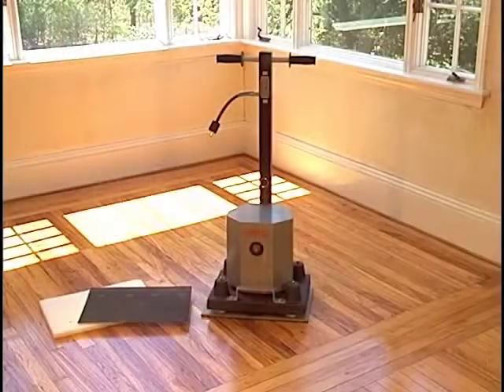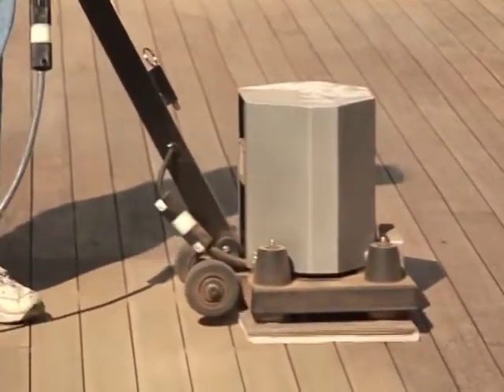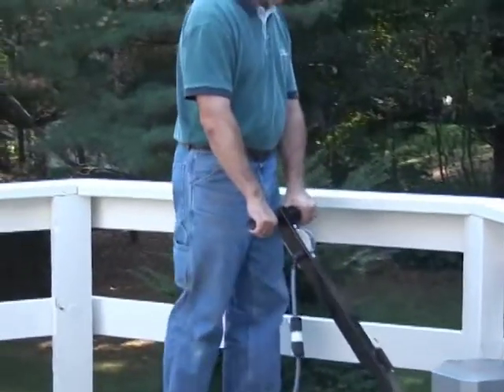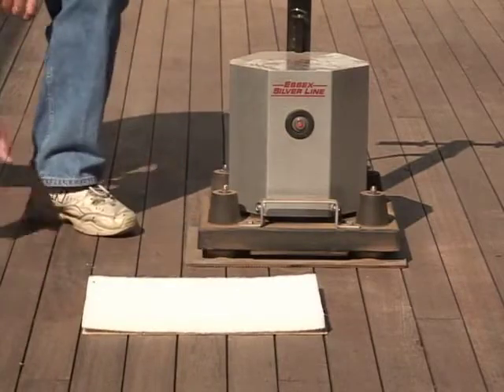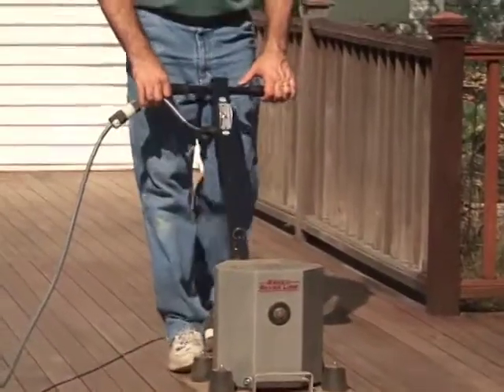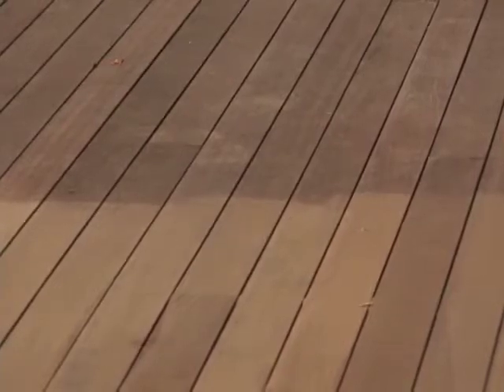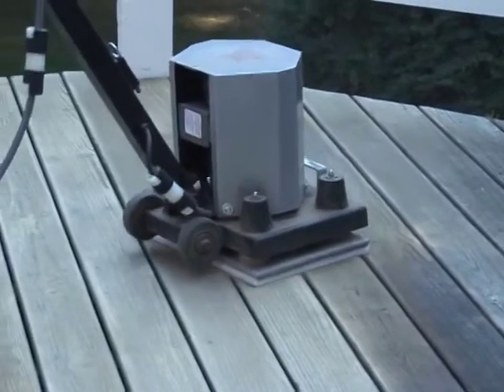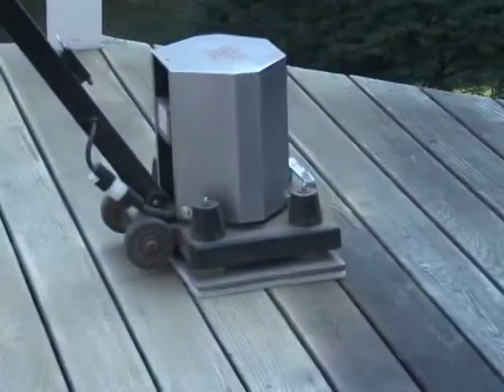16 Sanding Decks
Using the 1218R and U2D to sand decks!